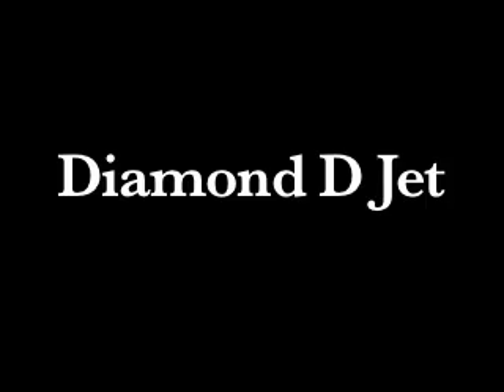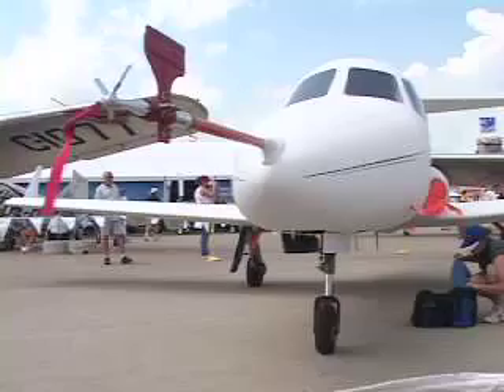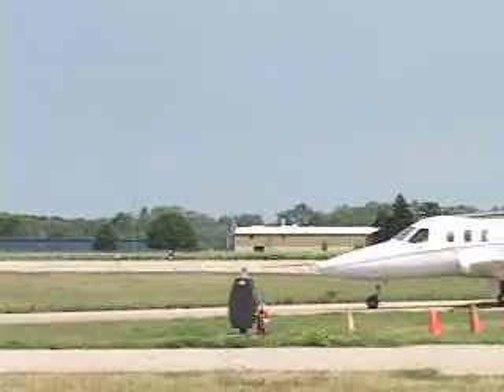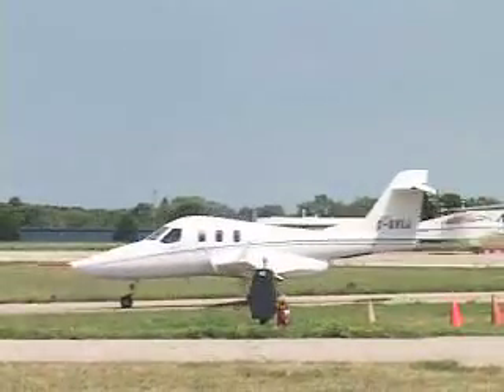Pilotcast #044 - Diamond Aircraft CEO Christian Dries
Pilotcast Pilot Kent interviews Christian Dries, CEO of Diamond Aircraft in front of the new Diamond D-Jet at EAA Airventure 2006 Oshkosh.

Pilot Kent managed to talk to Mr. Dries in front of the the Diamond D-Jet prototype just minutes before the D-Jet was towed out for the flight back to London, Ontario!

    * Diamond Aircraft
    * Diamond planes discussed:
          o The Diamond D-Jet personal jet
            Diamond D-Jet
                + Designed for the owner-pilot
                + Business jet
                + Seats 5
                + Roomy interior
          o The Diamond D-42 Twin
                + First owner flown D-42 shown at Oshkosh
                + First D-42 flown around the world,
                      # with 3 on board
                      # using less than 1000 gallons of fuel.
                      # Flew non-stop Hawaii to California.
            Christian Dries
          o The Diamond D-40 XL
                + Can cruise 160 knots
                + 150 knots at 10 GPH